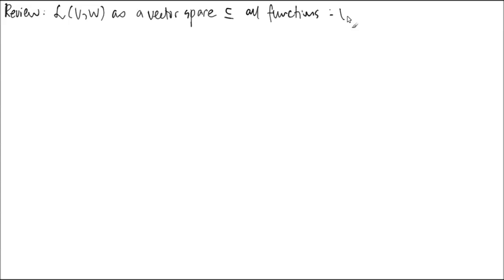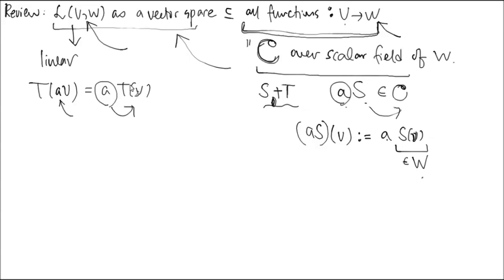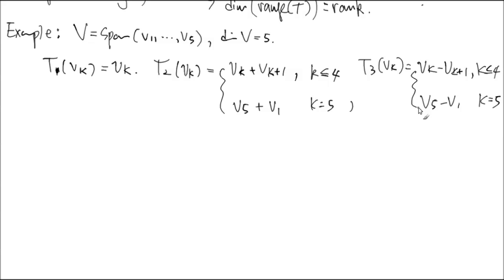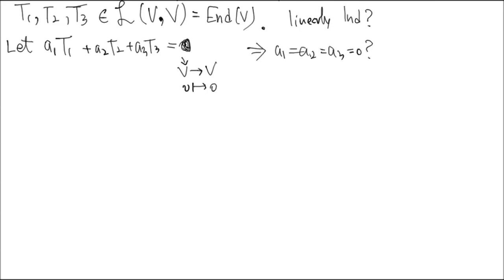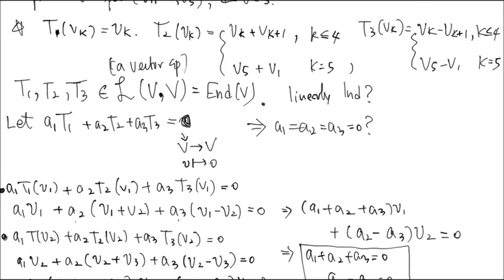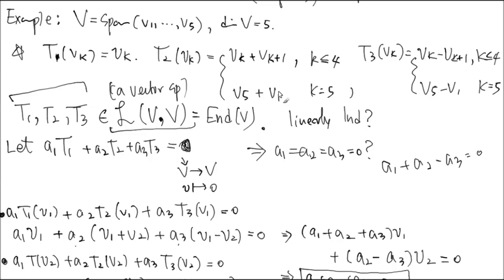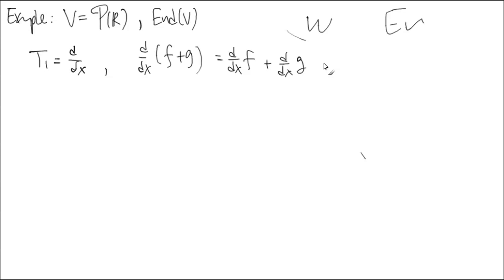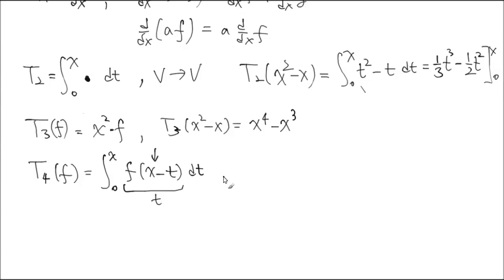Linear Independence of Linear Maps